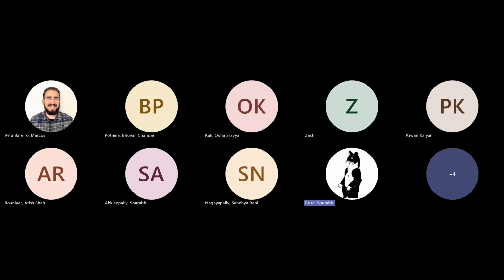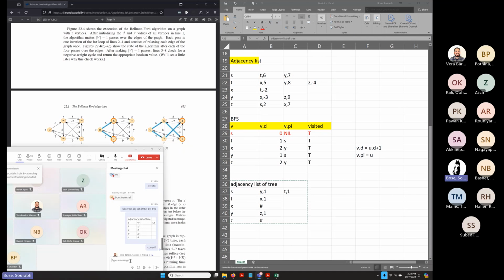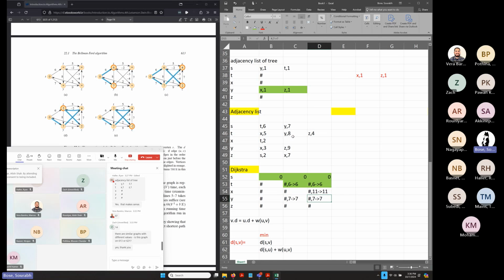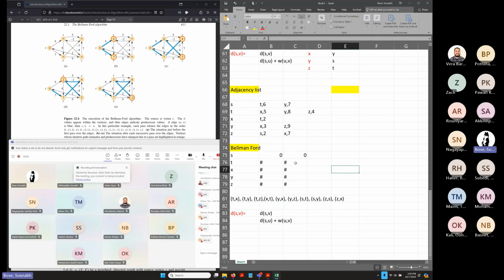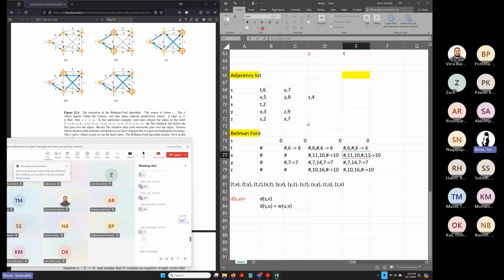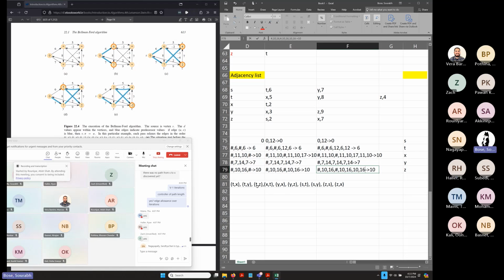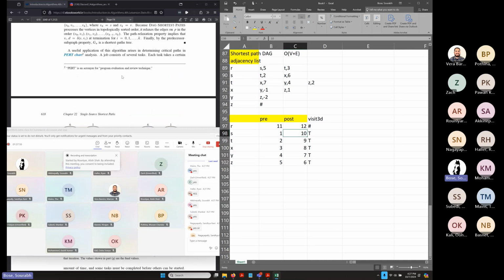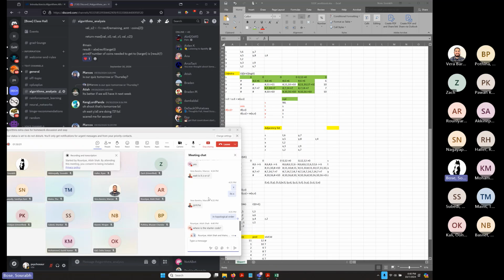Algorithms extra class for homework discussion and sssp 20241007 151022 Meeting Recording